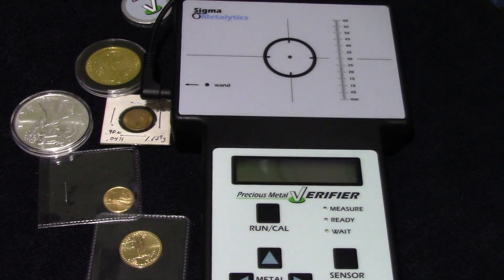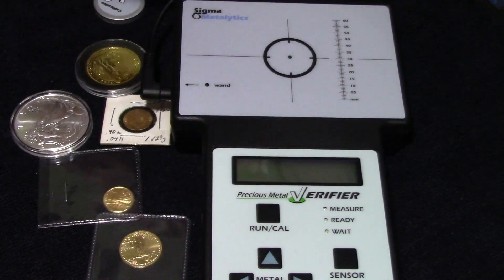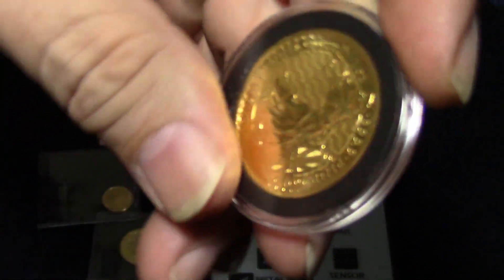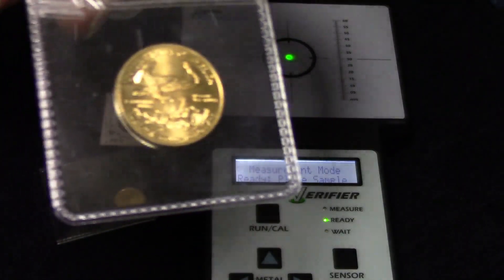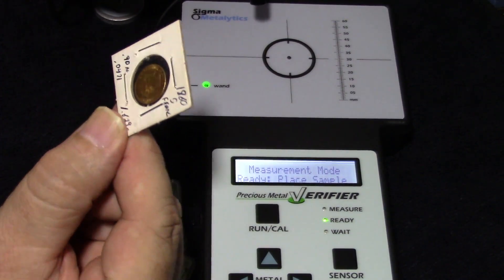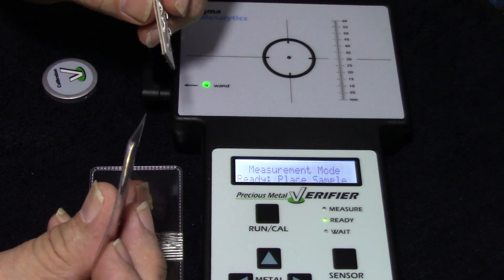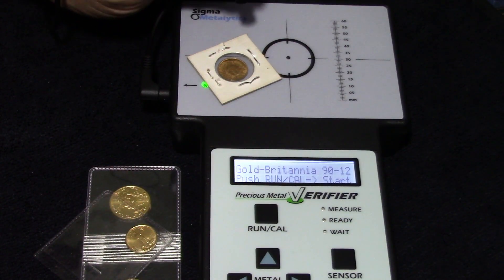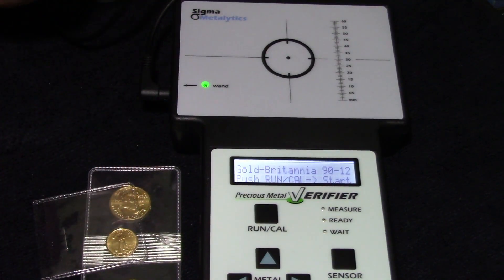Sigma PMV - Measurement Mode - Using the Sigma Metalytics Verifier in measurement mode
In this video I will use the Sigma PMV in measurement mode to look at numerical readings of gold & silver. We will also look at that 1860 5 Francs gold coin from a previous video and even test using the Sigma calibration disc to see what we come up with. While resistivity numbers are readily available for PURE gold and silver, there are none posted for the expected values of 91.6 (22K) or 90% (21k) gold. I also tried testing the 1860 coin ON the calibration disc using the 90 and 91.6 readings and still went off the scale.